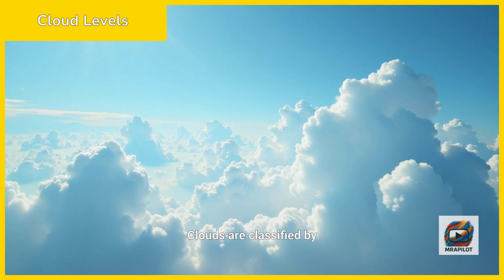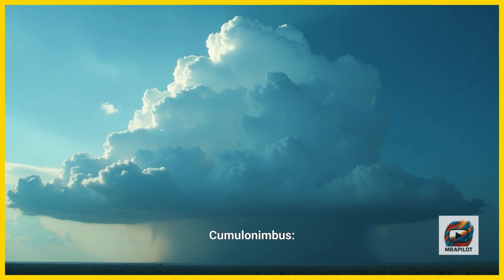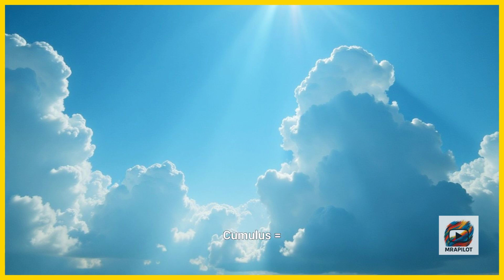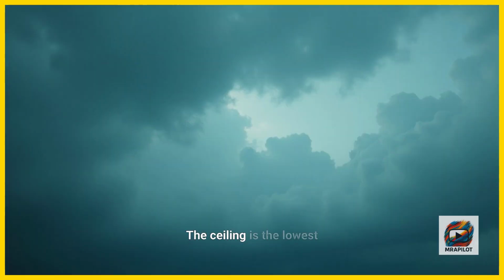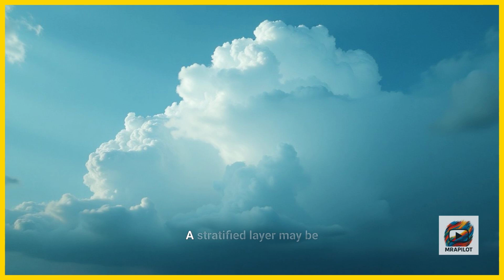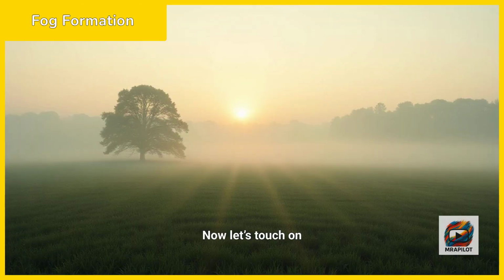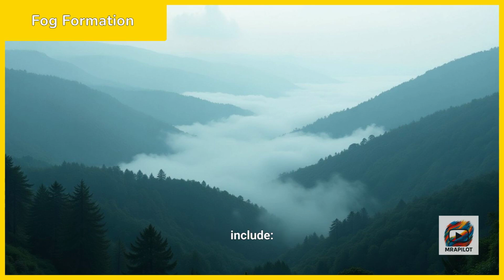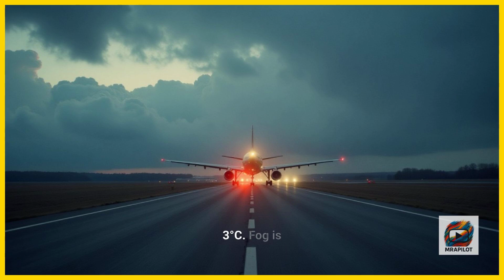ATPL Training Meteorology #27 Clouds and Precipitation Part 1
☁️ Meteorology #27 – Clouds and Precipitation (Part 1) | ATPL Theory
In this episode, we introduce cloud formation and types, essential for understanding weather development, flight visibility, and in-flight decision-making.

📚 Topics covered:
How clouds form (lifting processes & condensation)
Cloud classification: low, middle, high
Cumuliform vs. stratiform clouds
Precipitation types and basic mechanisms
Cloud recognition for pilots

👍 Ideal for:
Student pilots
ATPL/CPL exam candidates
Anyone learning aviation weather fundamentals